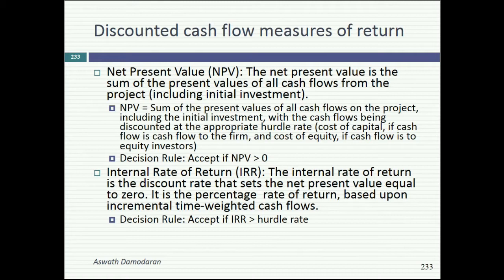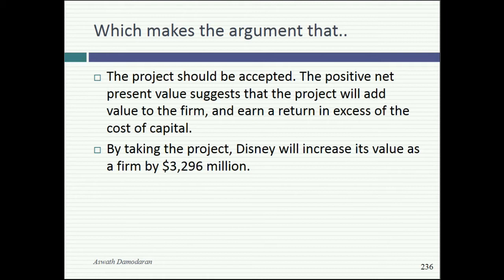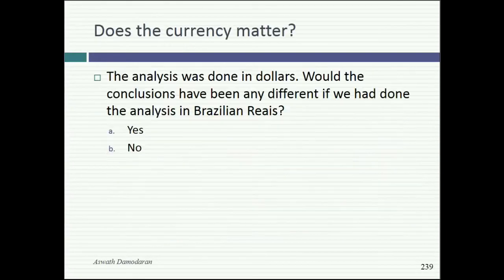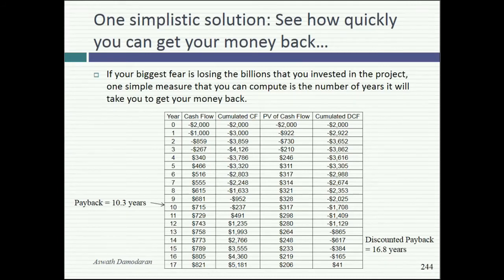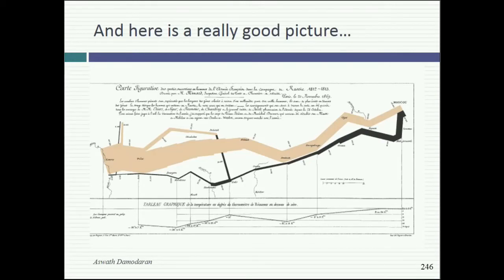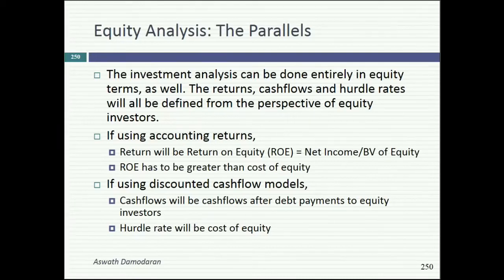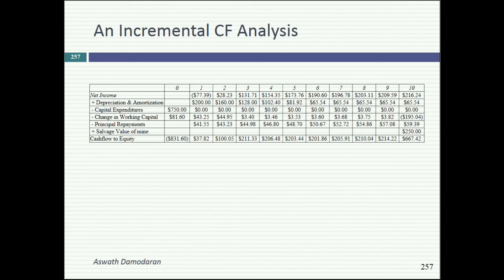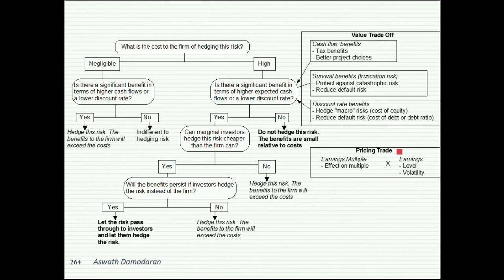Session 13: Time Weighted Returns, Equity Analysis and Dealing with Uncertainty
In this session, we started by looking at two time-weighed cash flow returns, the NPV and IRR. We then looked at three tools for dealing with uncertainty: payback, where you try to get your initial investment back as quickly as possible, what if analysis, where the key is to keep it focused on key variables, and simulations, where you input distributions for key variables rather than single inputs. WUltimately, though, you have to be willing to live with making mistakes, if you are faced with uncertainty. I also mentioned Edward Tufte's book on the visual display of information. If you are interested, you can find a copy here:
It is a great book! I also talked about Crystal Ball in class. You have access to it as a student at Stern, at least on the school computers. You can also download a free, full-featured trial version from Oracle: